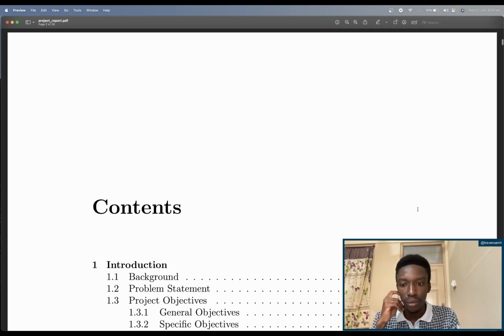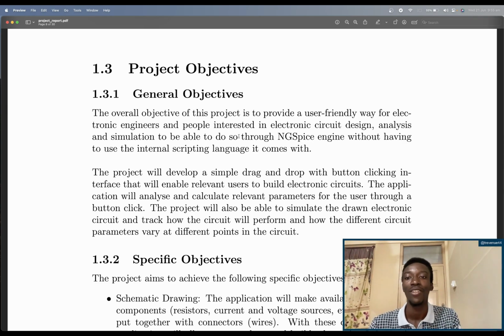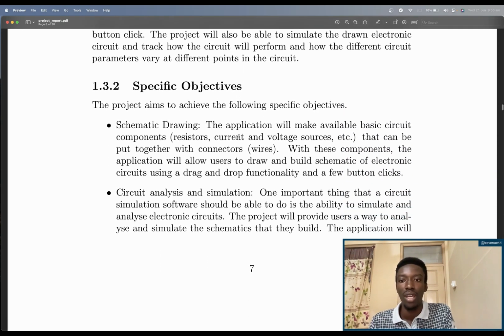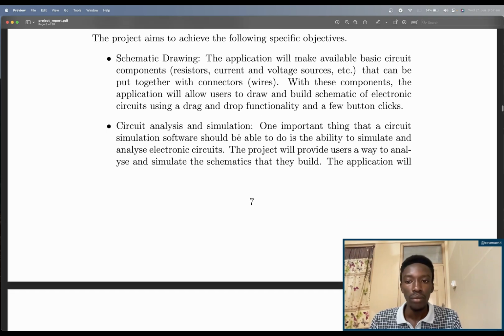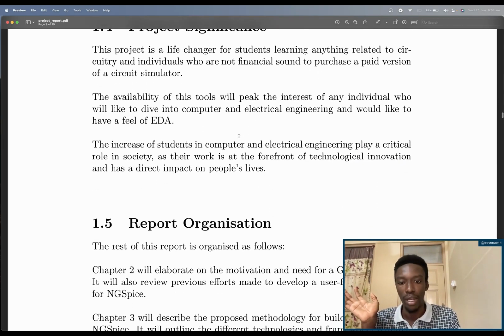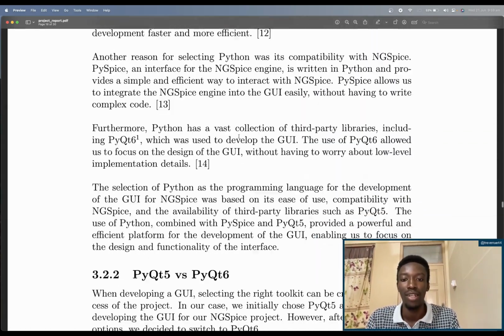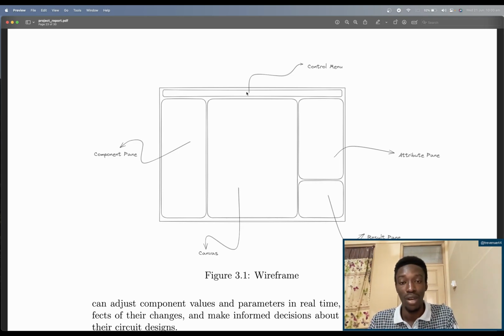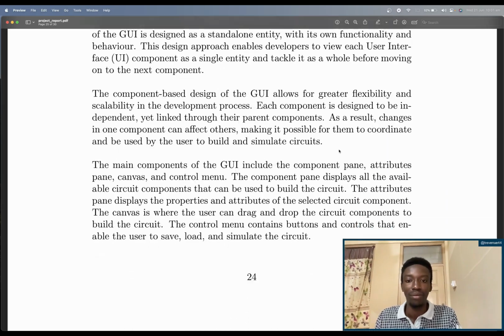Building a GUI for NGSpice | FYP Diaries - E01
Welcome to the first episode of "Final Year Project Diaries"! In this exciting series, I'll be taking you on a journey through my final year project and sharing all the fascinating details along the way.

In this introductory video, I'll dive into the world of my project and give you an overview of what it's all about.

Watch this space. This series is gonna be lit. Let's build together!